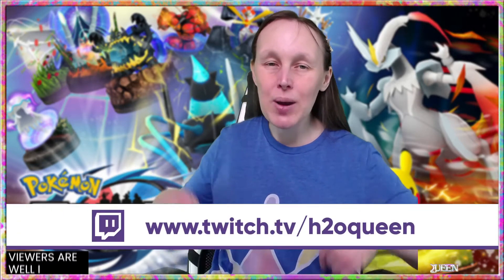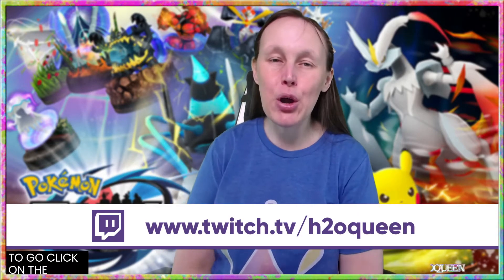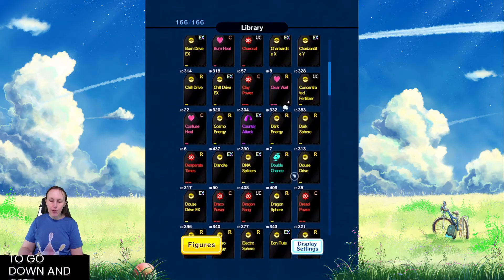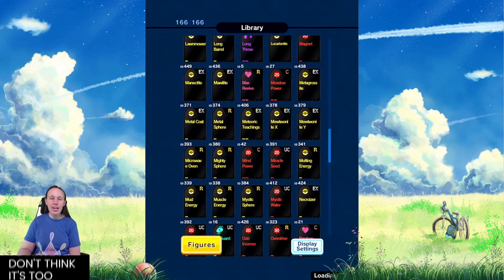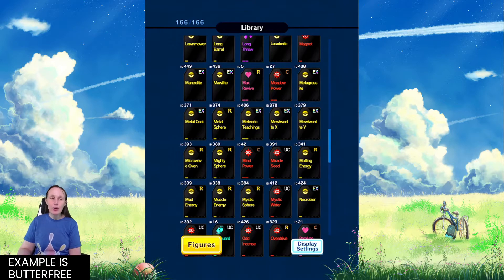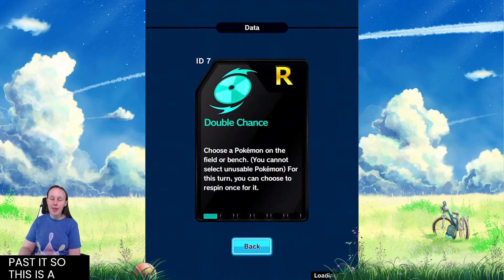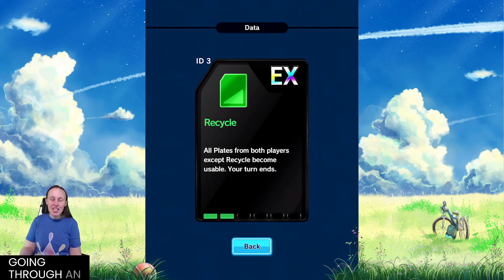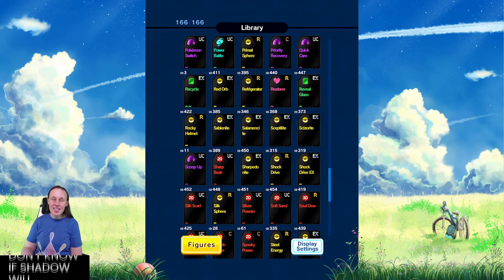[CC] NEW Plates Coming Soon to Pokemon Duel!! 😲 My Top5! What Will They Be?! 🤔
In response to my 5 Pokemon figures that will be released next, I created my 5 Pokemon plates that will be released next and that I am excited to see!

♛ List of songs played - Epidemic Music